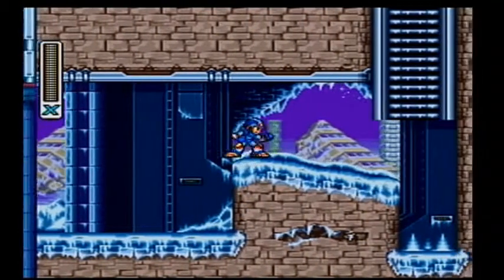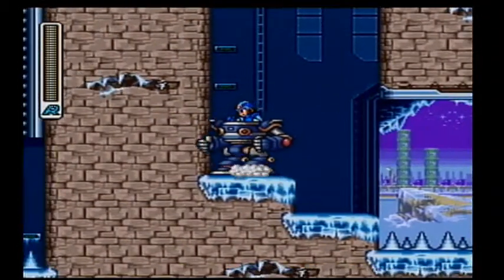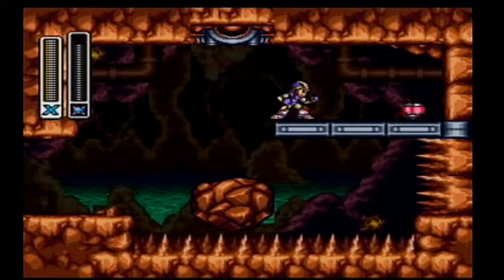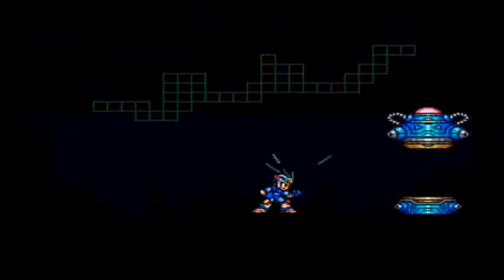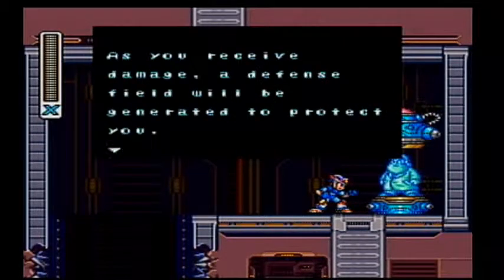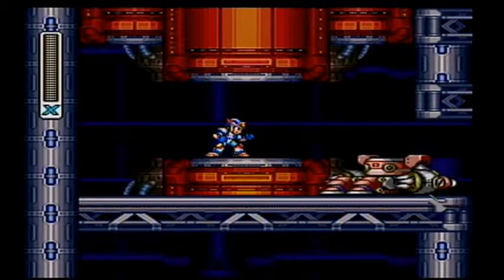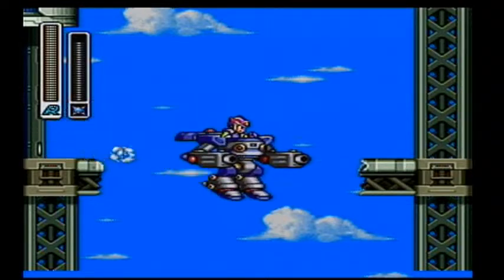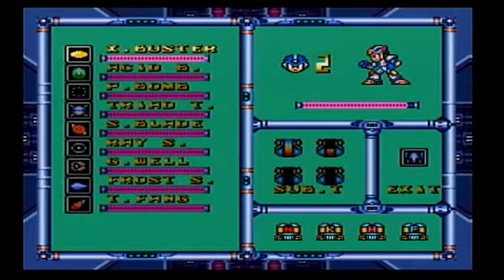Mega Man X3 part 7: Preparing for War!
In this video, we go through the levels once more to collect our remaining items (Hearts, Subs, Capsules and Ride Armors).  As a bonus, I also give little demonstrations as to what each Ride Armor is capable of.  Now we are ready to take the fight to Doppler's home base!